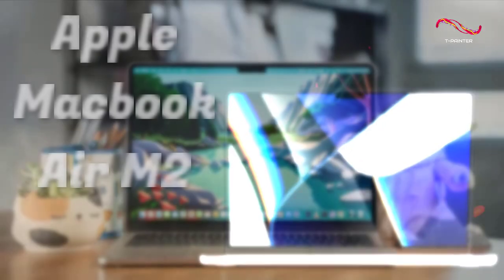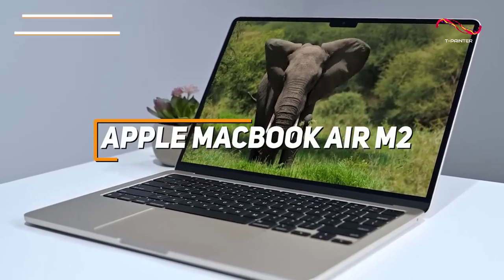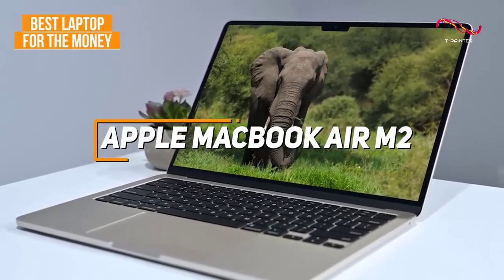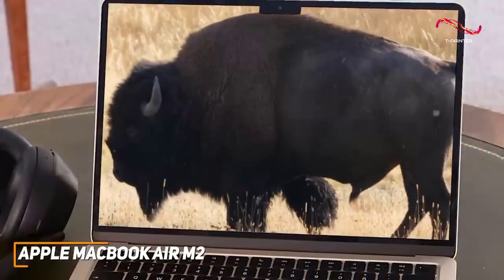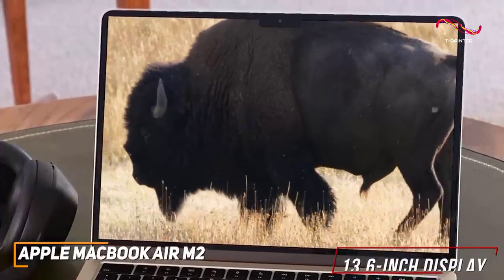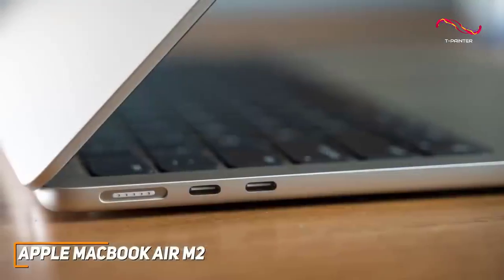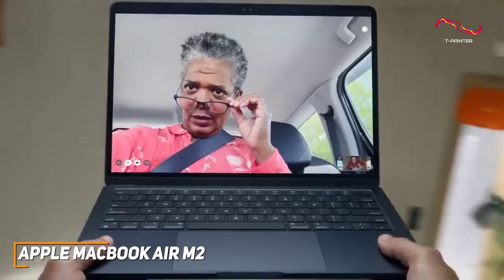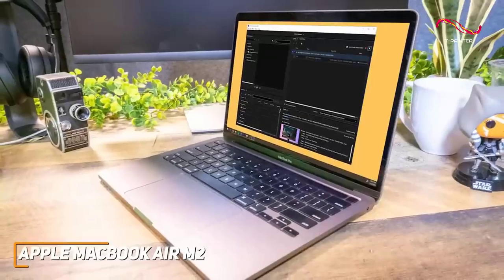Best Laptop For The Money in ( 2023 - 2024 ) | Apple Macbook Air M2